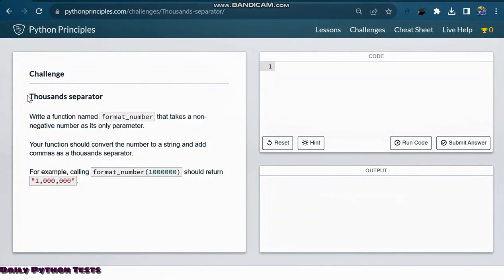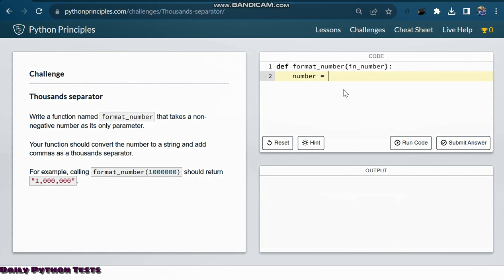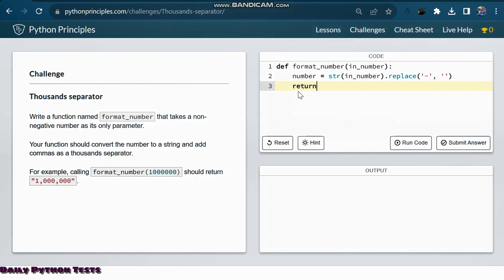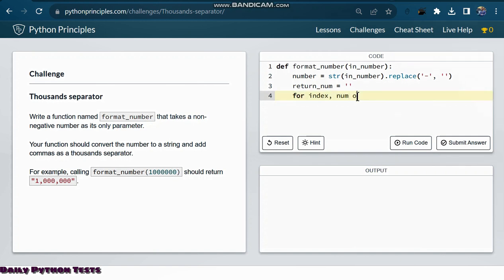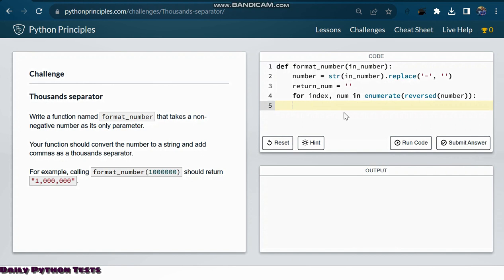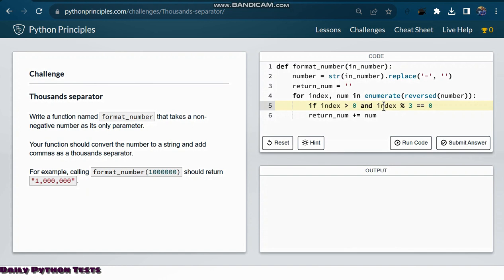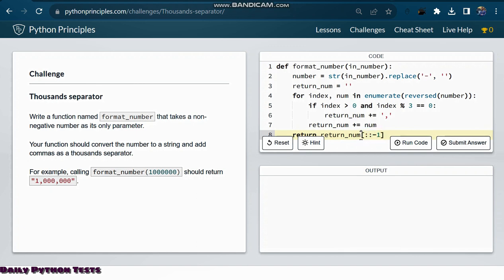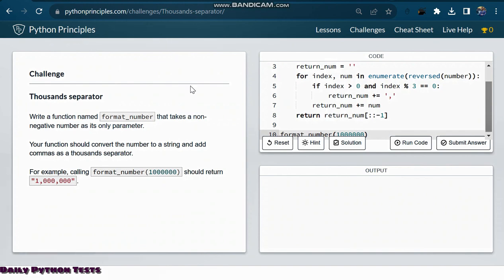Daily Python Tests Day 25! Thousands Separator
News!!!
We'll do a summary of all the challenges we've solved on Python Principles tomorrow. It's going to be absolutely fun!

Got questions? or you want to learn?